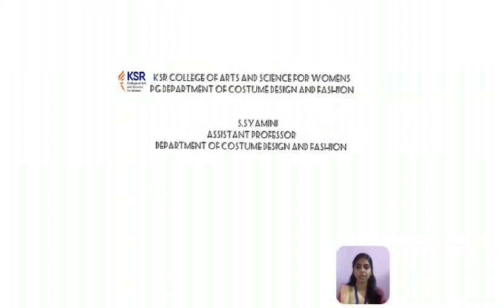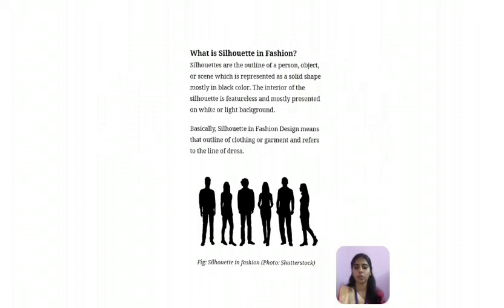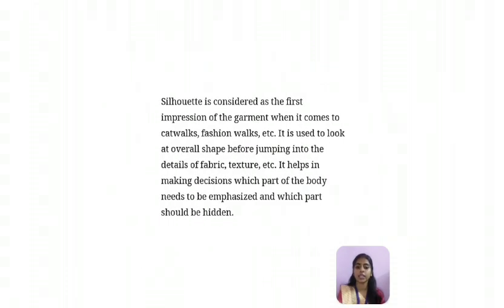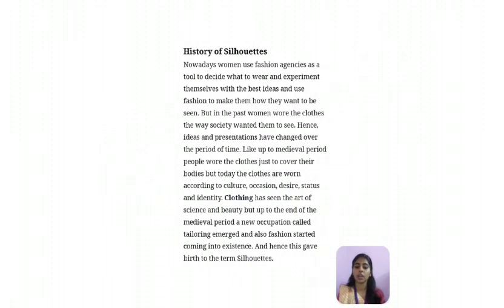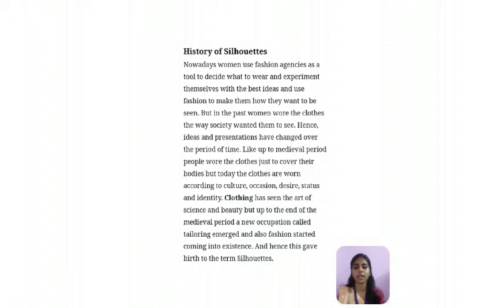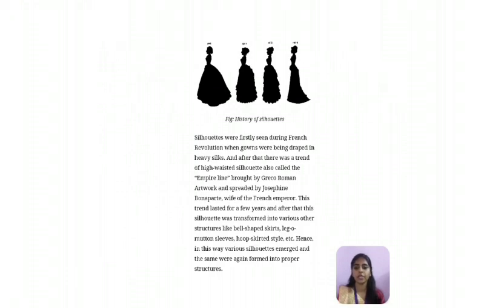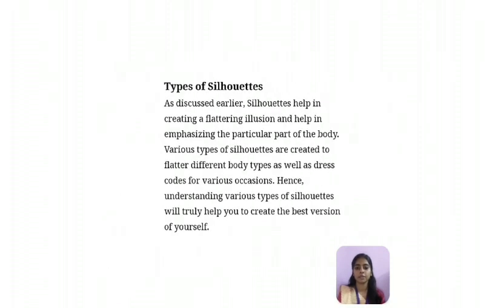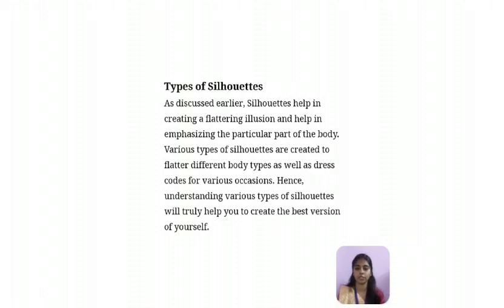LCS : Fashion Clothing Psychology Unit I | Ms. S. Syamini | CDF